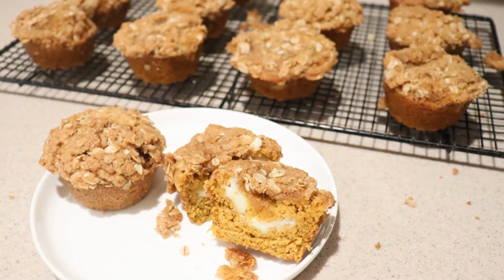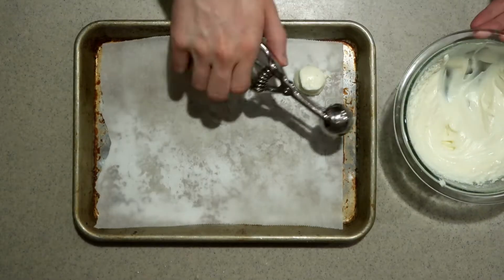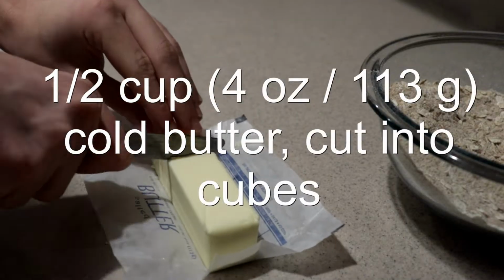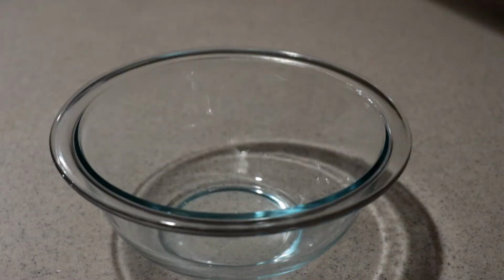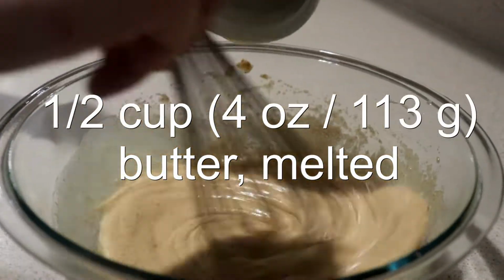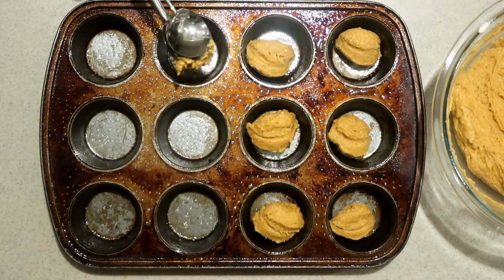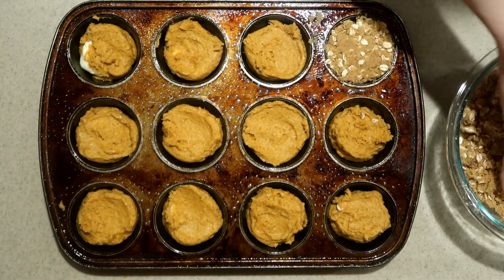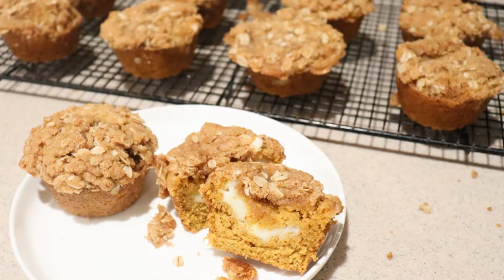Cream Cheese Filled Pumpkin Crumb Muffins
In this video, you will see how to make Cream Cheese Filled Pumpkin Crumb Muffins.

Ingredients:
Cream Cheese Filling
4 ounces (113 g) cream cheese, softened
1/2 cup (2 1/8 oz / 60 g) powdered sugar

Crumb Topping
1/2 cup (1 5/8 oz / 45 g) rolled oats, optional
3/4 cup (3 1/8 oz / 88 g) all-purpose flour (1 cup (4 1/4 oz / 120 g) if leaving out oats)
1 cup (8 oz / 227 g) light brown sugar
1/2 teaspoon cinnamon
1/2 cup (4 oz / 113 g) cold butter, cut into cubes

Pumpkin Muffins
2 cups (8 1/2 oz / 240 g) all-purpose flour
1 1/2 teaspoons baking powder
1/2 teaspoon baking soda
1/4 teaspoon salt
1 teaspoon cinnamon
1/2 teaspoon ground ginger
1/4 teaspoon nutmeg
1/4 teaspoon ground cloves
1 egg
2/3 cup (5 1/3 oz / 150 g) light brown sugar
1/2 cup (4 oz / 113 g) butter, melted
1 cup (8 oz / 227 g) pure pumpkin purée
1 teaspoon vanilla extract